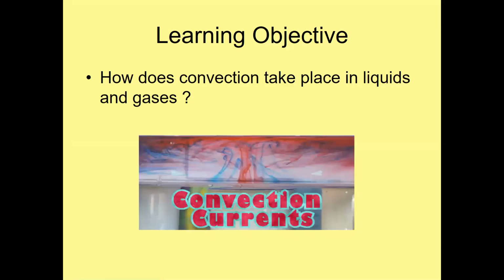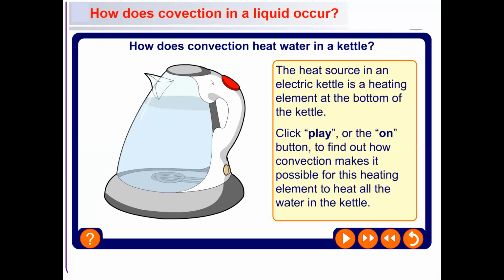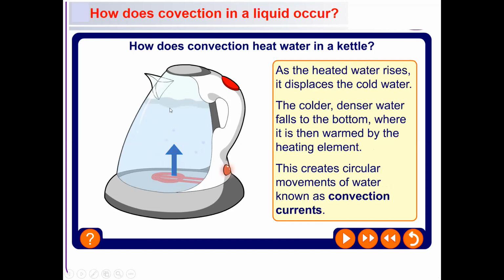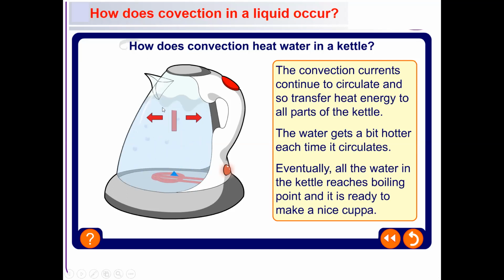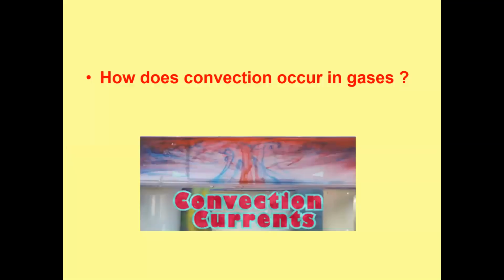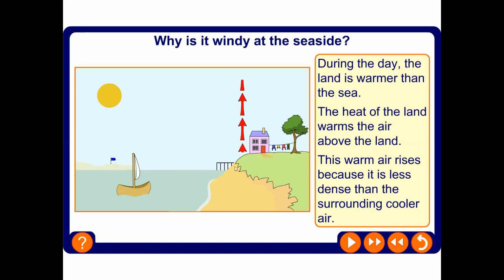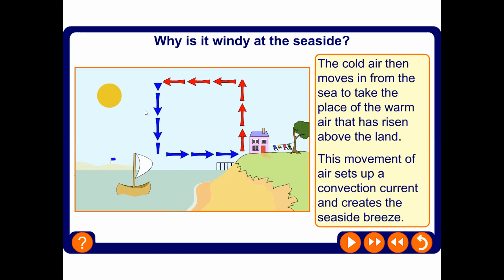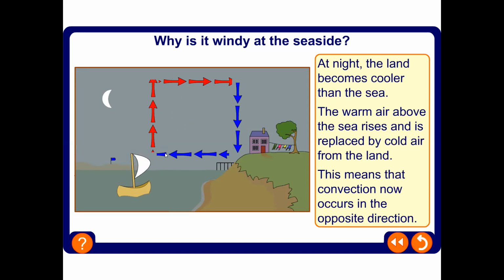Convection in liquids& gases